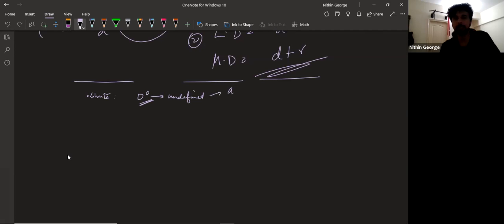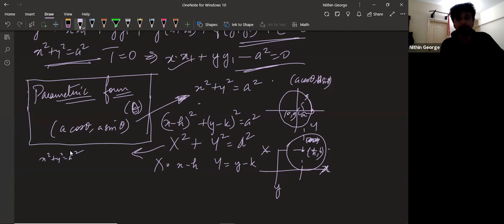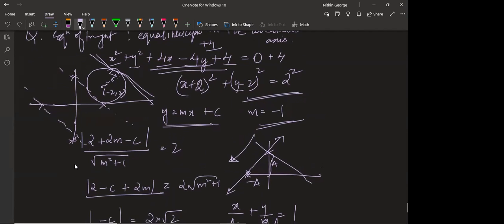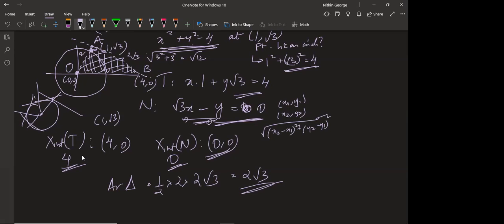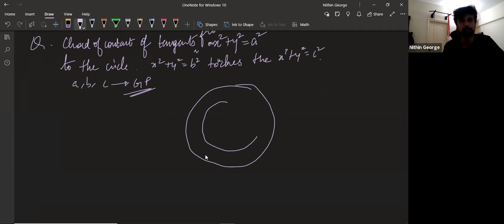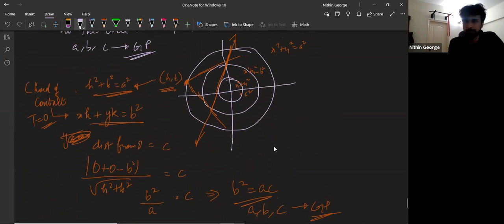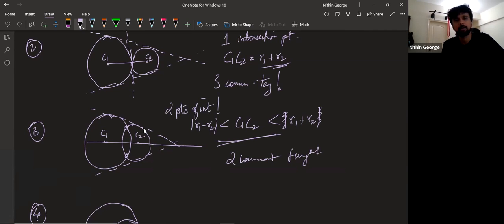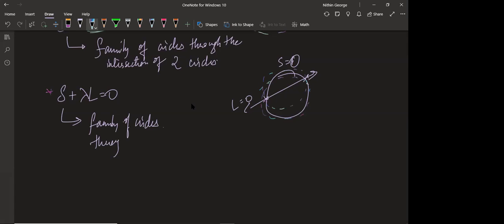XII JEE Math 4th Jan 2021